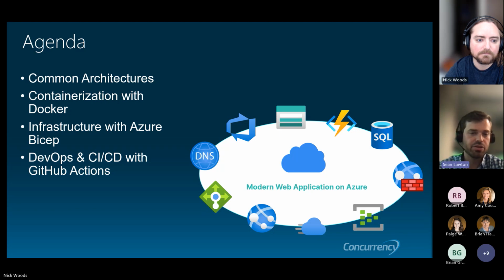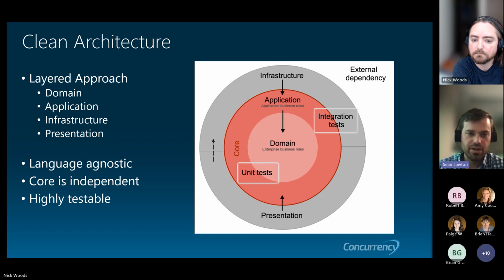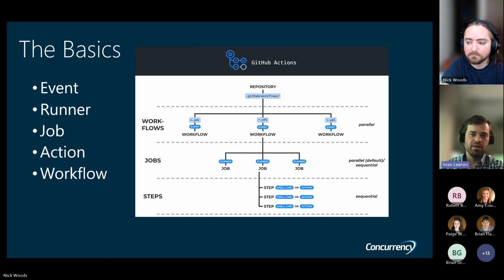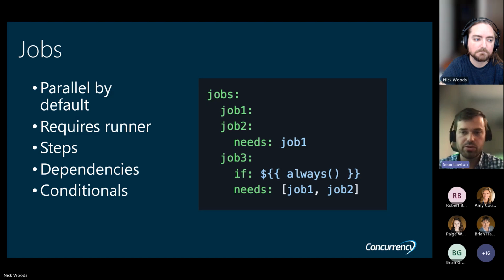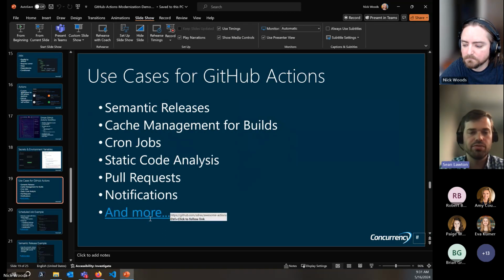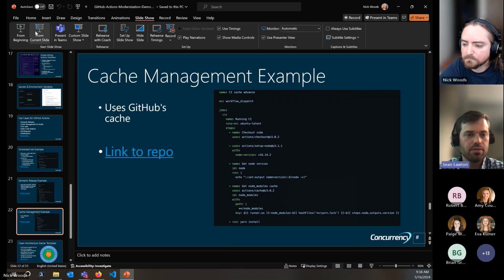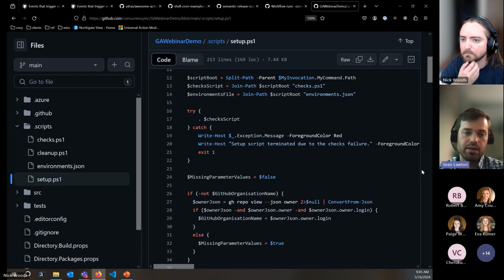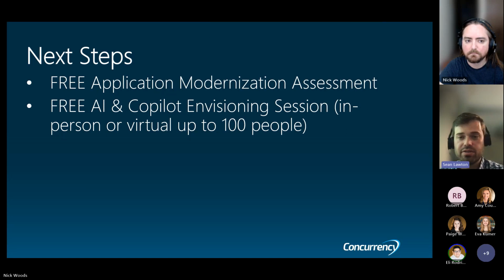Modernizing Legacy Systems with Github Actions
Struggling to modernize your legacy systems? Learn how GitHub Actions can fully automate CI/CD and accelerate cloud migration—without rewriting your entire application.

WHAT YOU’LL LEARN:
✅ How to automate legacy system modernization with GitHub Actions
✅ The differences between monolithic, microservices, and clean architecture
✅ How to containerize legacy apps using Docker
✅ How Azure Bicep simplifies infrastructure as code
✅ Best practices for CI/CD automation, caching, semantic releases, and more

📌 GitHub Actions workflow automation
📌 Docker containerization for legacy workloads
📌 Azure Bicep templates and repeatable environments
📌 CI/CD optimization and real‑world DevOps patterns